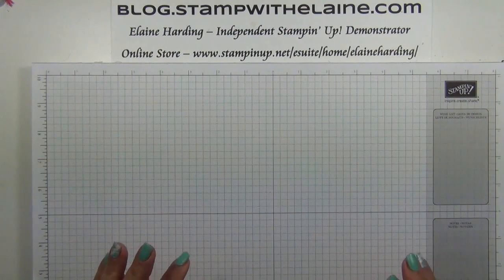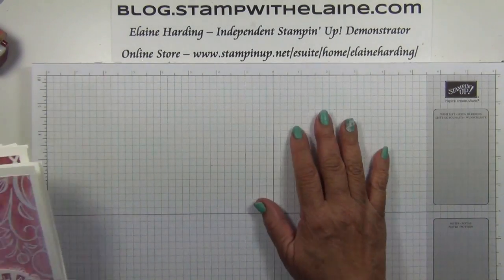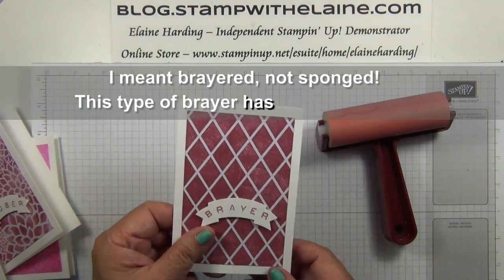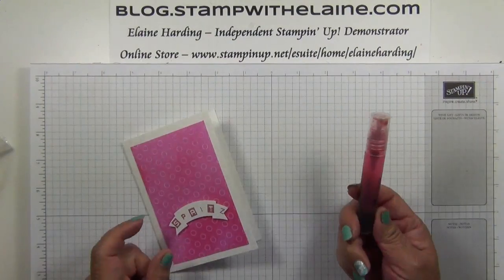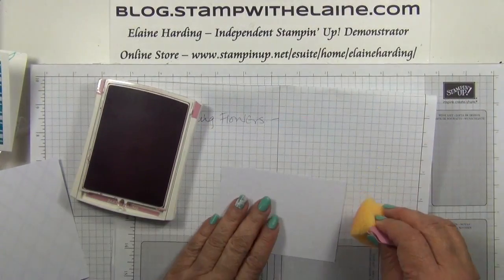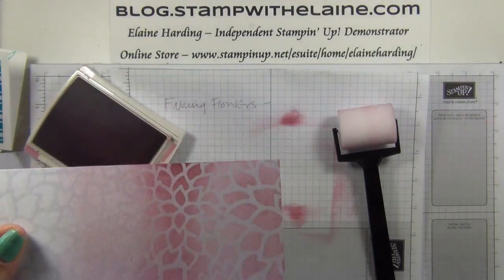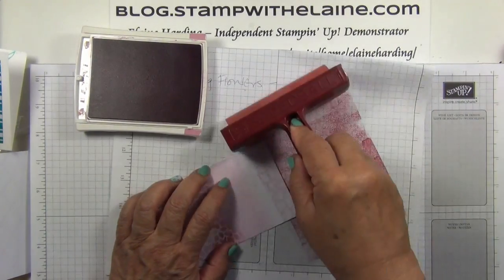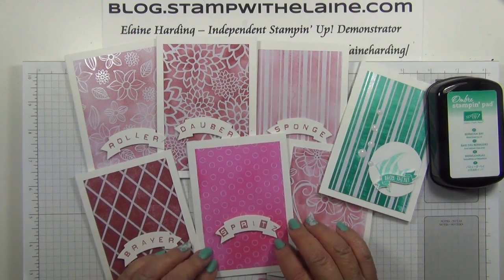209 Fun Friday How to Colour Irresistably Floral Specialty DSP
209 Fun Friday - How to Colour Irresistably Floral Specialty DSP - 7 different ways to apply colour to this pack of paper